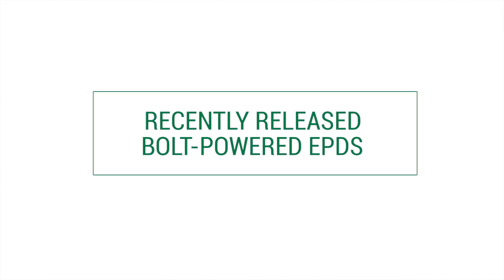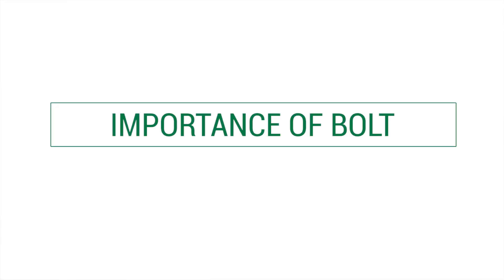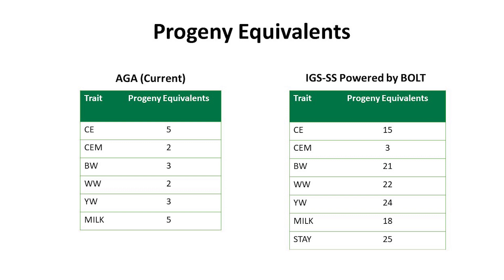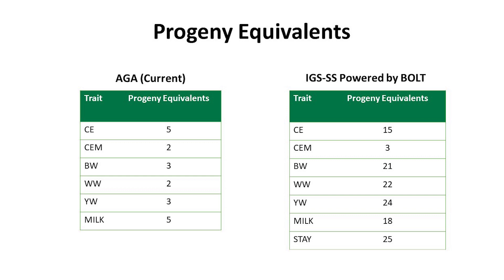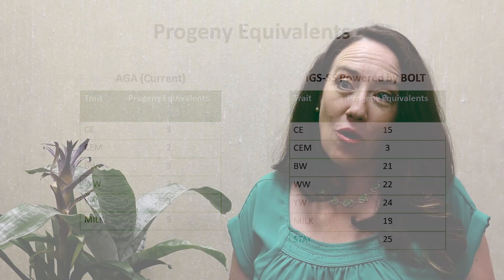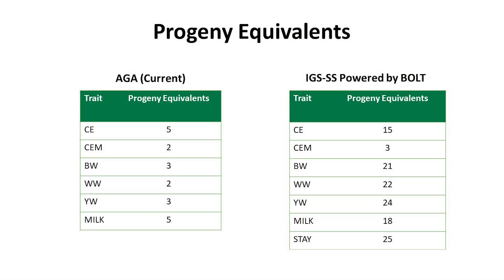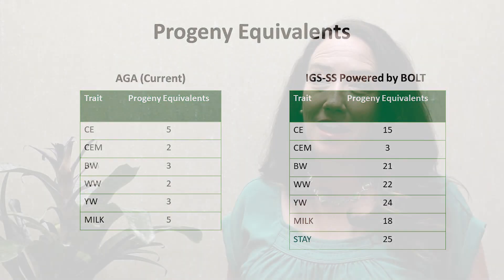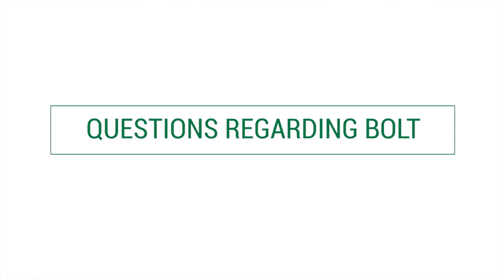Recently Released BOLT-Powered EPDs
The AGA is a part of International Genetic Solutions (IGS), which is a collaboration between 12 beef breed associations. IGS invested in the new BOLT software, which brings with it the single-step genetic evaluation, a new, more streamlined method for incorporating genomic results into expected progeny differences (EPDs). Several years of development, programming for system automation, and multiple test runs have lead up to the widely anticipated BOLT release by the IGS team.